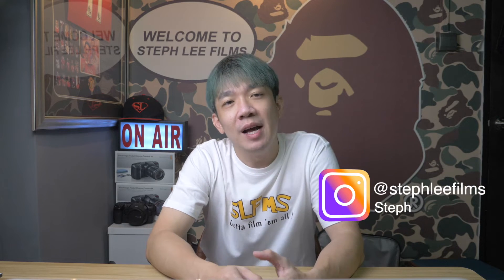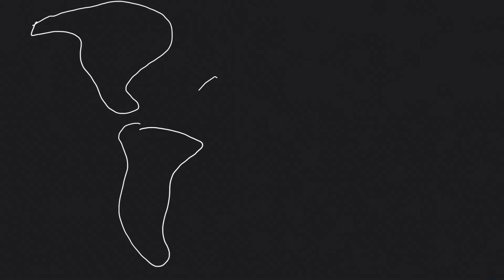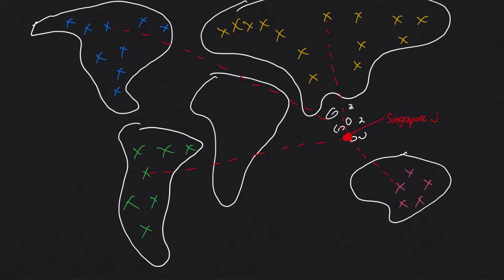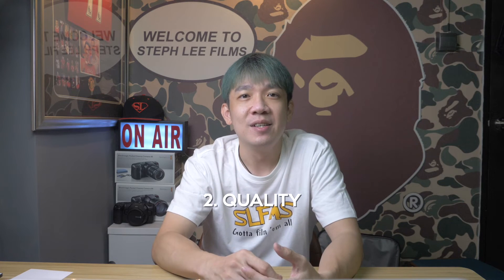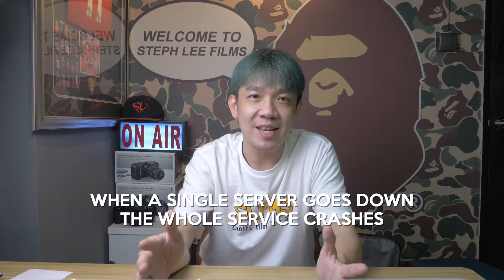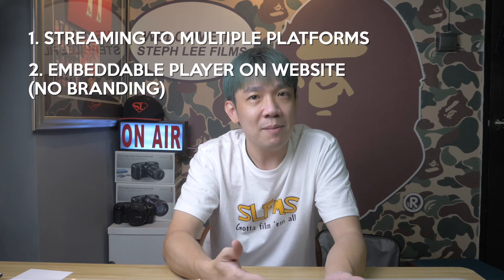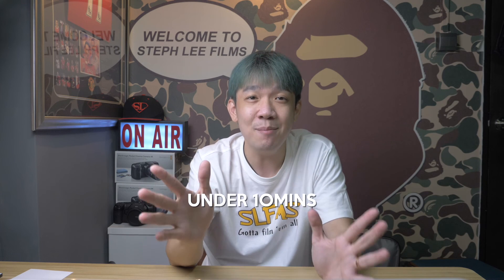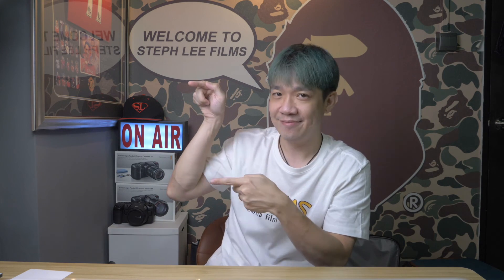How to improve Live Stream Quality | Why I use Castr.io for my live streaming business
In this video I talk about why I use CASTR for my livestreaming business and how it improved my production quality.

HELP ME GROW MY CHANNEL
1. Click the “Thumbs Up”  LIKE button
3. Leave a comment or Question so I know how I can help
4. Share the video with others

WHERE YOU CAN BUY THE GEAR